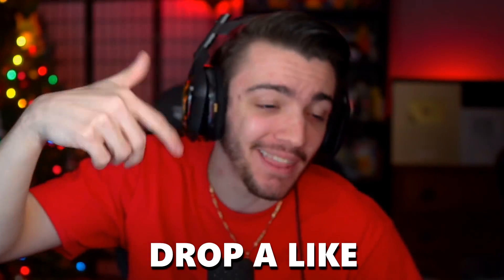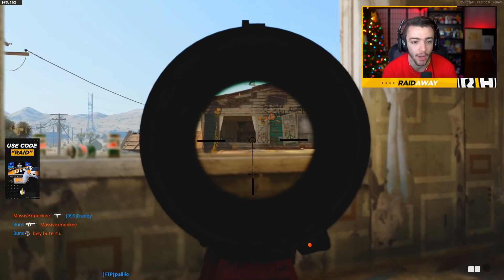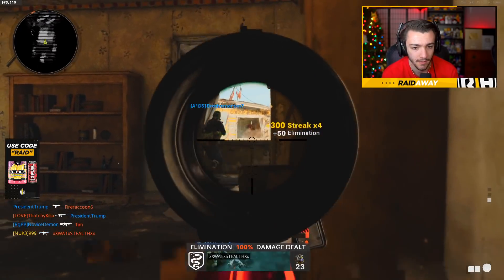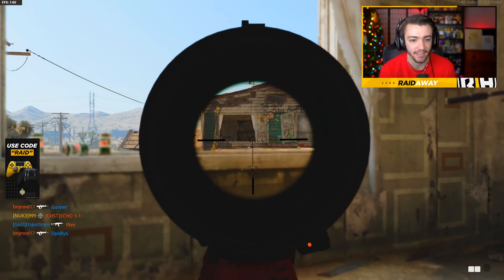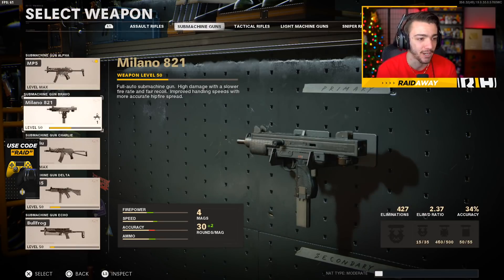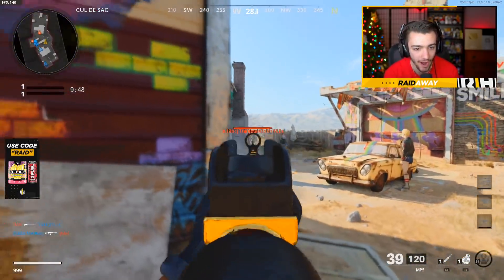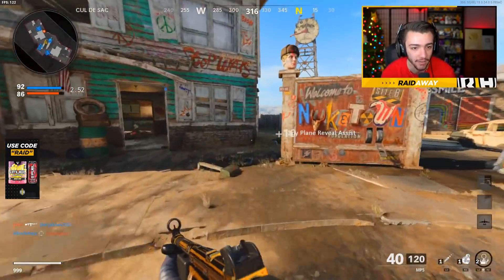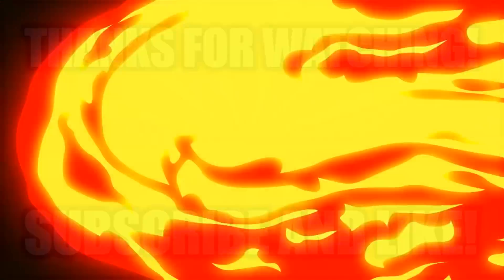the GOLD MP5... FINALLY! 😍 (ROAD TO DARK MATTER) - Black Ops Cold War Dark Matter Camo